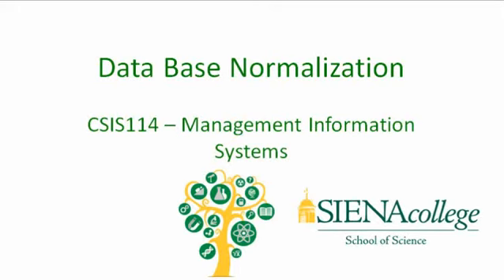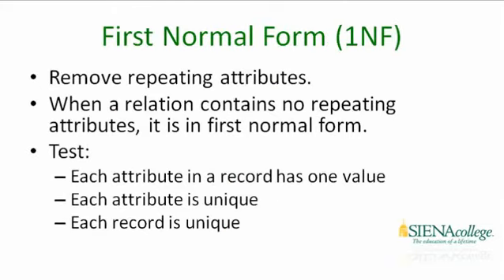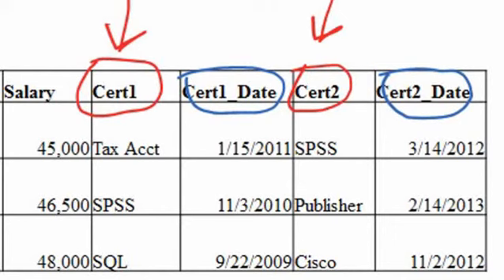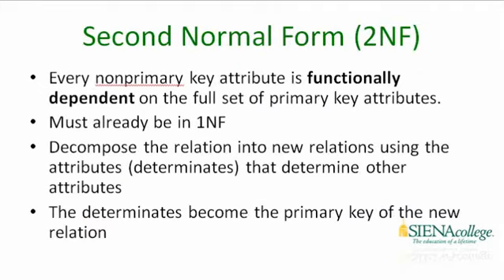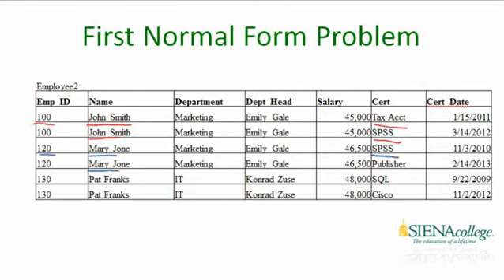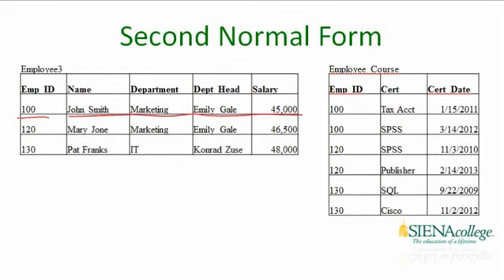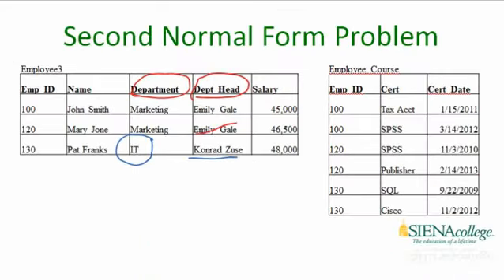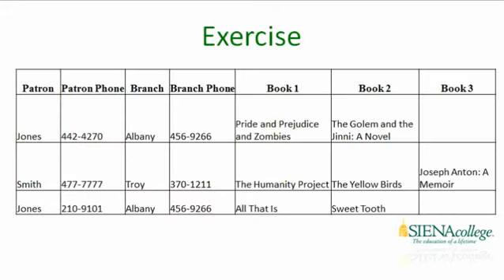CSIS 114 - Database Normalization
Database Normalization:
- Process of converting a poorly structured table into two or more well-structured tables.
- Reduces redundancy and dependency of data.
- Divides larger tables into smaller related tables.